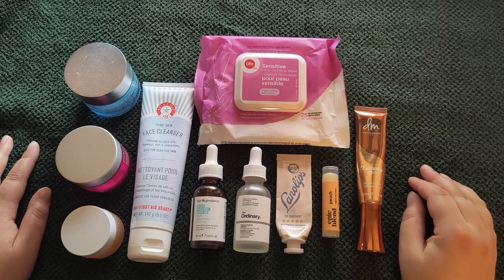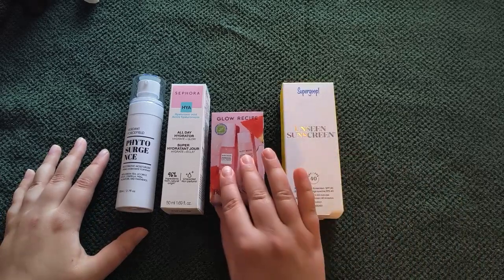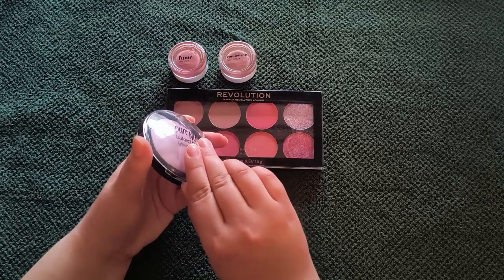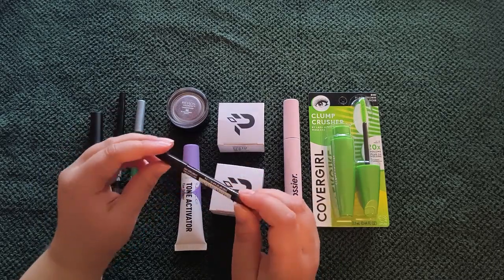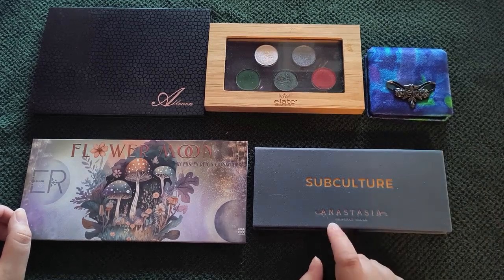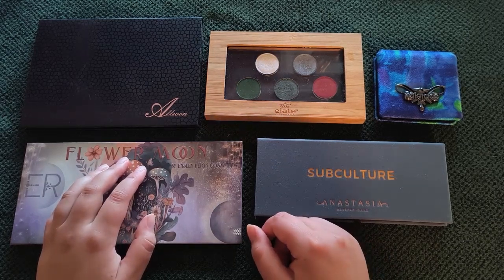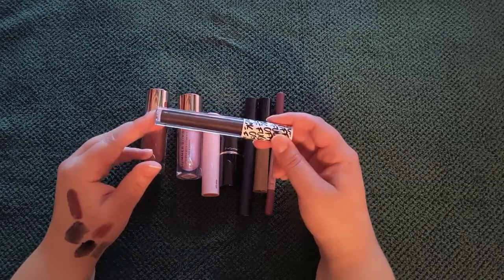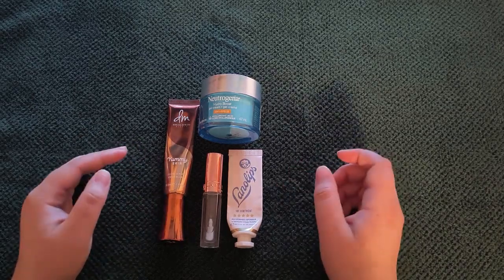very detailed, chatty 2024 skincare & makeup inventory, + Q1 usage goals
Hey y'all, welcome to the first video on my channel!
I thought a good way to introduce myself and what a lot of my content will focus on would be to do an inventory. I normally take stock of the makeup I own at the beginning of each year in my bullet journal, as seen at the end of the video.
I also have some products I plan to use up by the end of the first quarter of the year, which is something new for me. I may do another inventory in quarter 2.
I filmed this right at the end of 2023. It has taken a while to edit and set up the channel, and life got in the way sometimes. This is just a hobby.